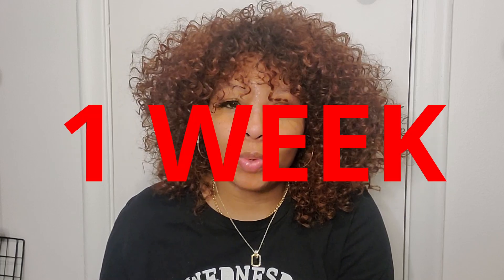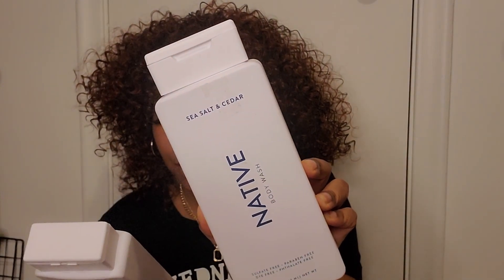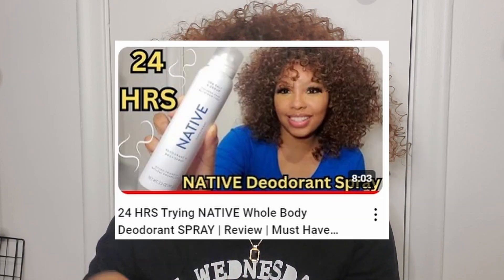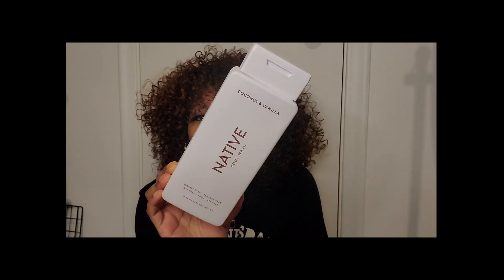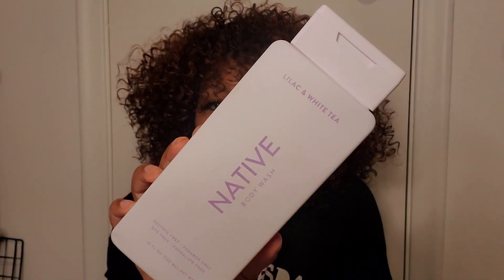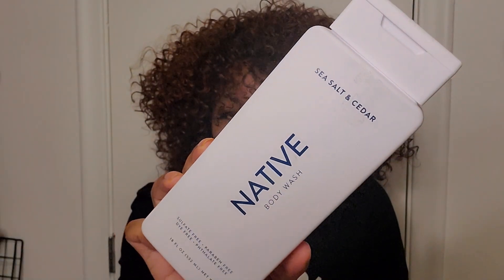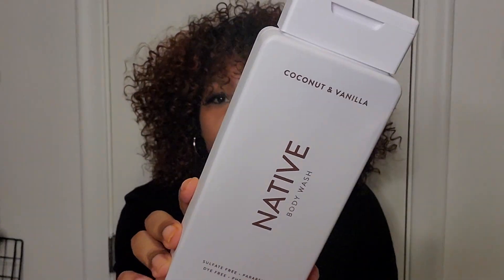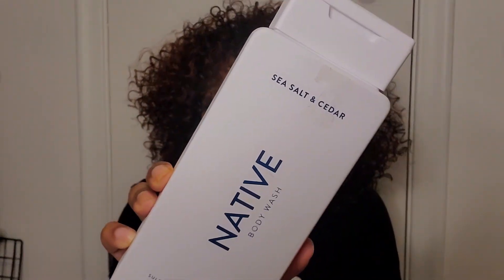3 YEARS Using NATIVE BODY WASH | Review | Hygiene Routine Must Have?!?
I've been using Native body wash for the past couple of years and I wanted to share with you guys my thoughts on it and if it's worth the buy. Is this a hygiene routine must buy?!? Check out this Native body wash review and let me know your thoughts?

Did you really like the video? Treat me to something on my wishlist if you like!
You're not obligated to, but I'd be appreciative. I'm happy you even watched the video regardless.